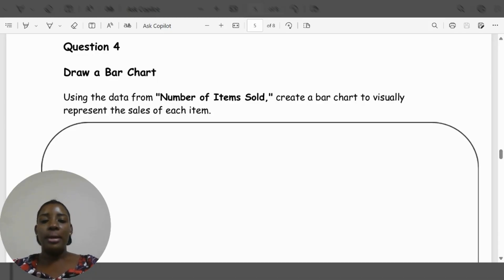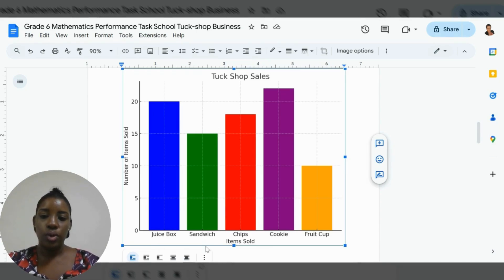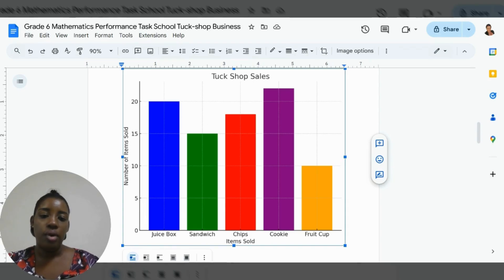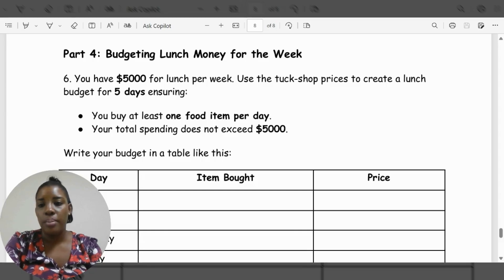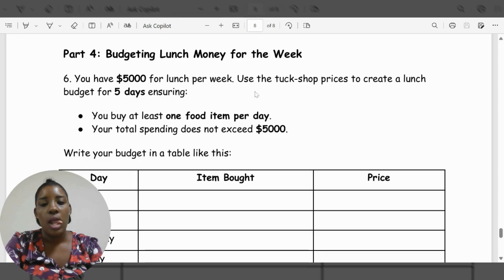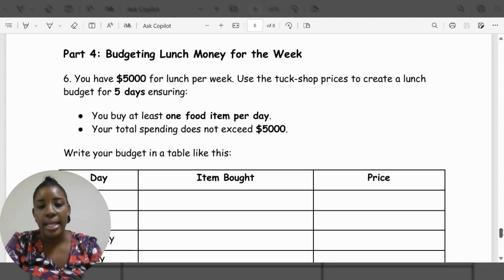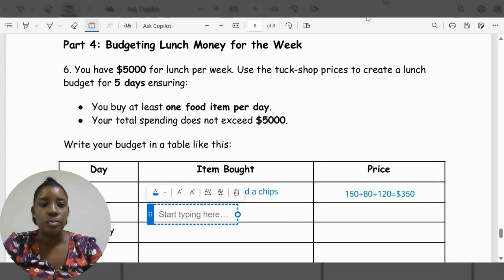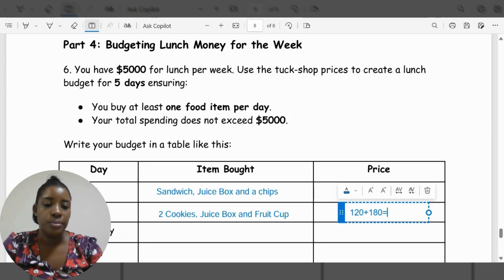2025 PEP Mathematics Performance Task Part 2 Profit and Loss from Goods and Services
Get ready for the 2025 PEP Mathematics Performance Task with this must-watch video! This practice session is based on the real PEP exam topic—Profit and Loss from Goods and Services

✅ What’ in the video?
📖 PEP Past Paper Format
❓ Part 1: Practice Problem Solving Questions
📢 Tips to Ace Your PEP Performance Task!